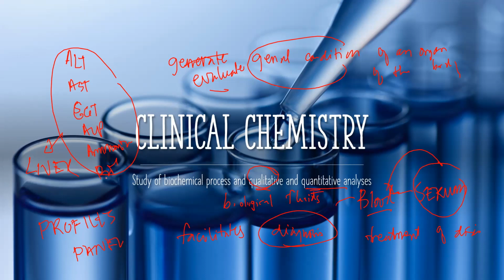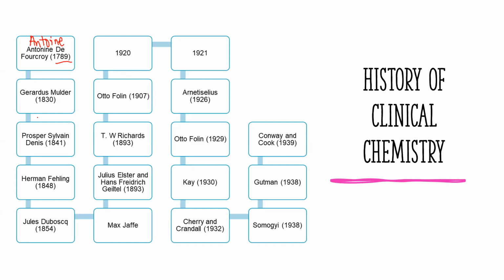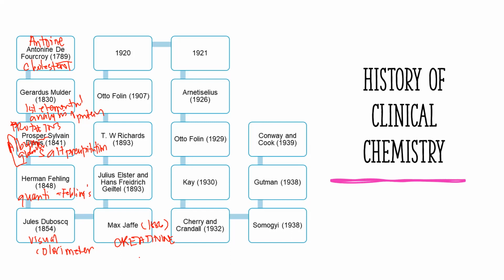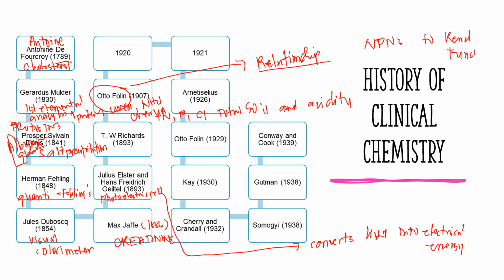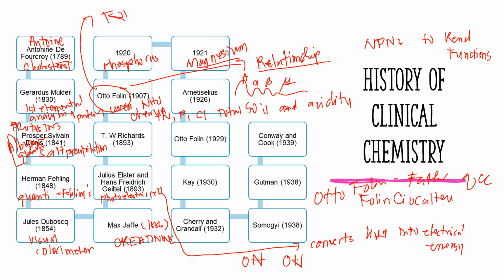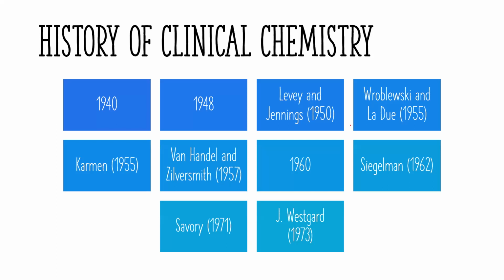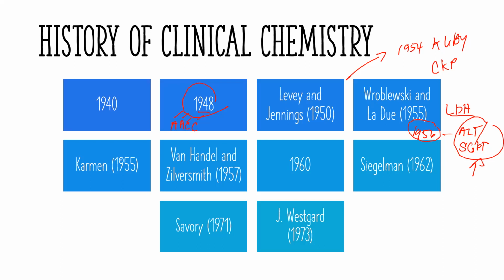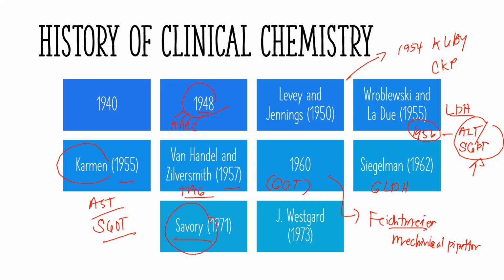History of Clinical Chemistry